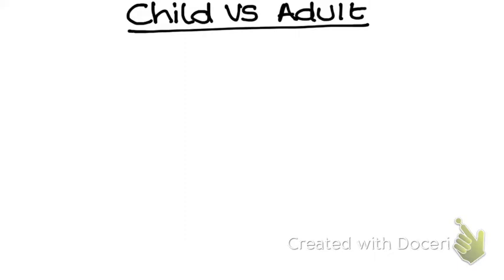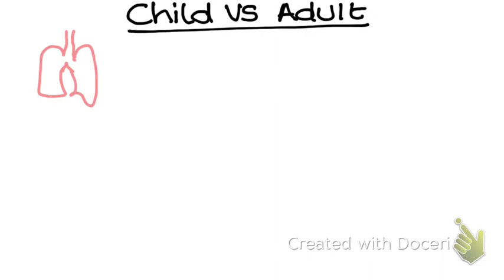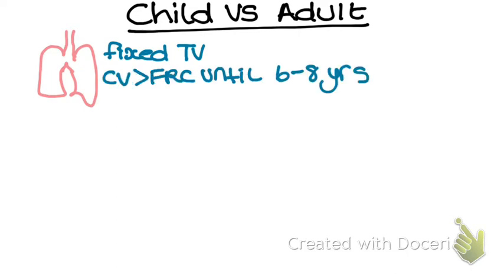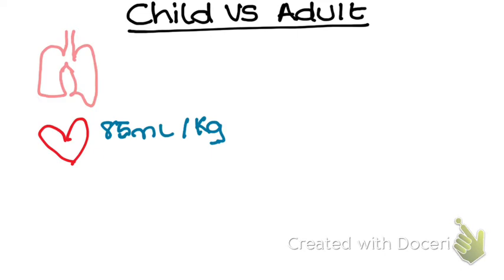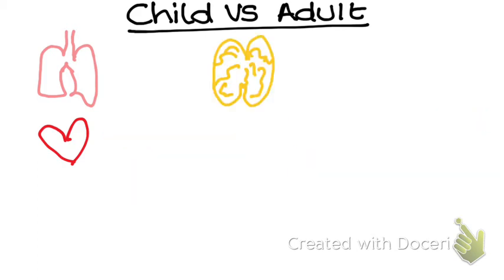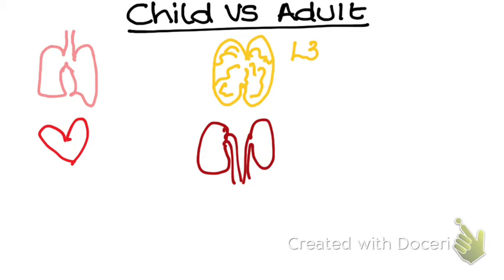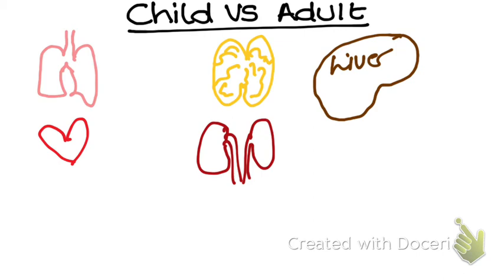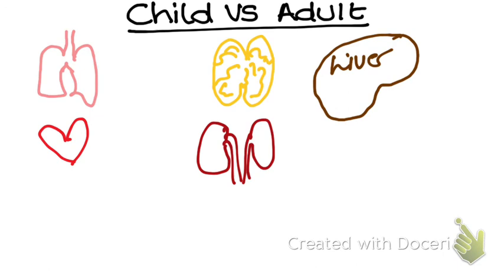Child Vs Adult